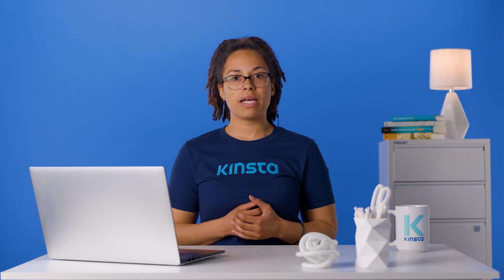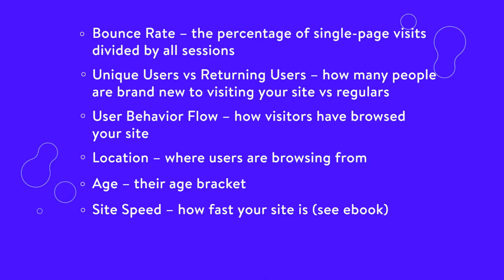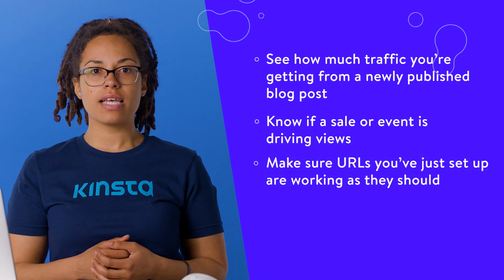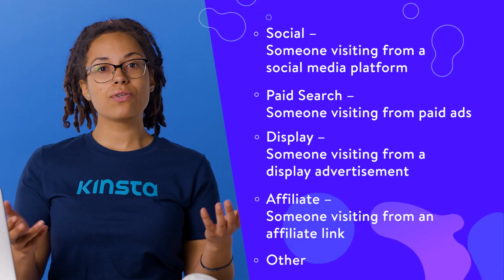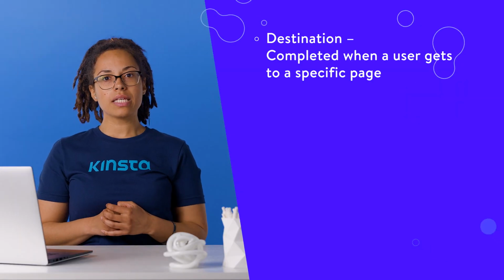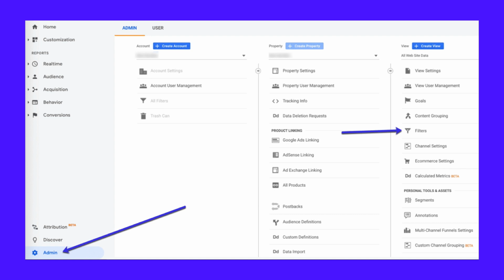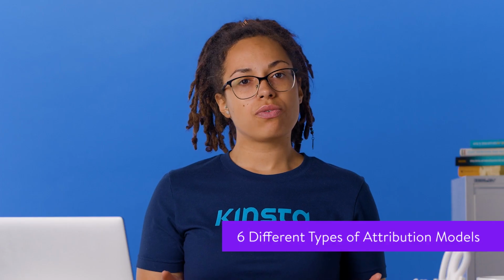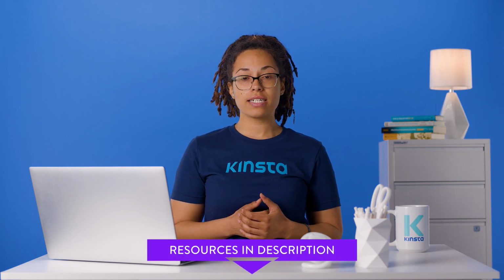How To Use Google Analytics To Track Your Users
Are you using Google Analytics to its full potential? 📈 This in-depth Google Analytics Tutorial will make sure you know how to use it to track users & optimize your site performance!

If you have a website, chances are you’re using Google Analytics to track how many people visit it and how they behave on it. Google Analytics is a powerful tool, yet most people don’t use it to its full potential.

With it, you can track the ROI for your online marketing, set up custom segments, goal tracking, filter your site data to find underperforming pages, and lots more.

In this tutorial, you’ll learn how to use Google Analytics to track your users and improve your website, how to set it up plus we’ve included some video resources to further help you.

🕘Timestamps

0:00 Intro
0:41 What is Google Analytics?
1:19 Why Use Google Analytics?
2:19 What Does Google Analytics Track?
2:43 Google Analytics Metrics and Dimensions Explained
4:20 How to Use Google Analytics Reports
5:07 Realtime Report
5:27 Audience Report
6:06 Acquisition Report
6:56 Behavior Report
7:25 Conversions Report
8:16 What Is a Goal in Google Analytics?
8:55 Use Filters for More Accurate Reporting
9:52 Attribution Models and Google Analytics
12:10 Google Analytics FAQs

📚Resources